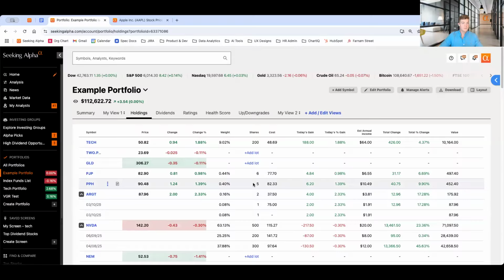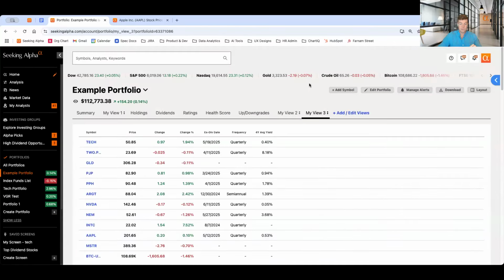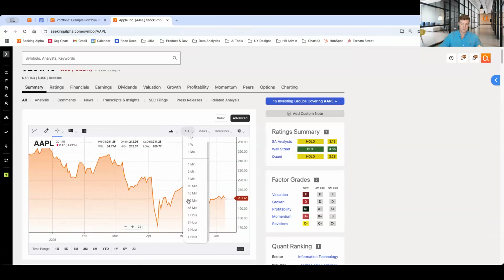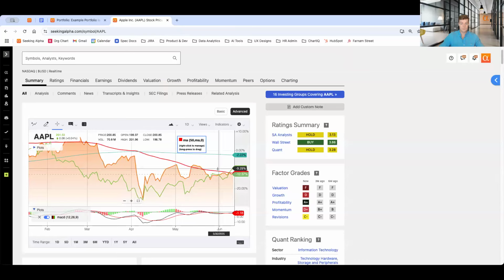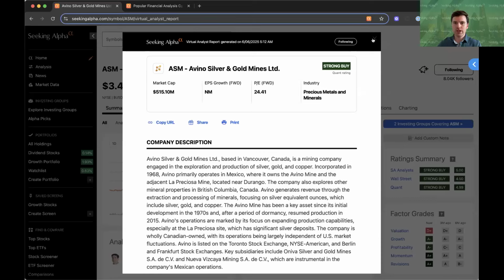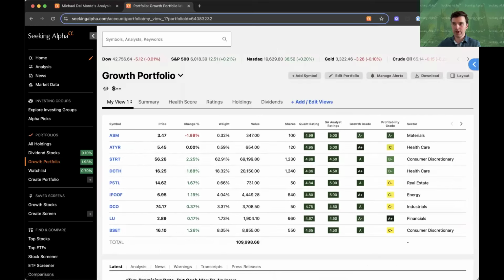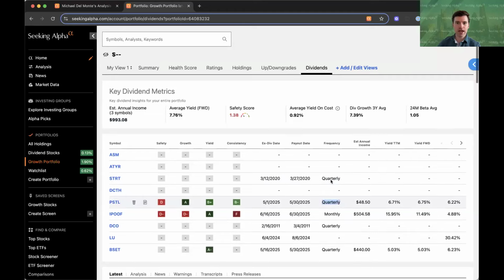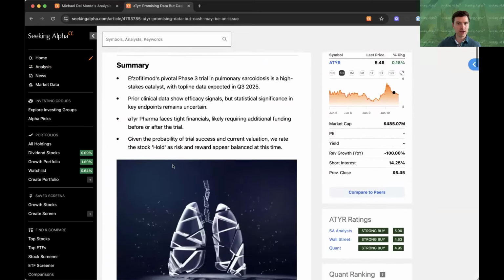Inside Seeking Alpha Premium: Advance Charting Tools & Comparisons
Seeking Alpha Premium features, advanced charting tools with robust technical indicators, that leverage AI and exclusive Quant ratings through custom views, and multi-symbol comparisons, empowering deeper technical analysis for investors.

Be a better investor.